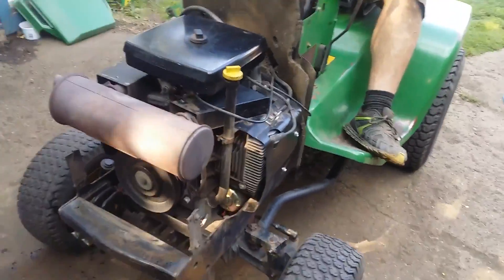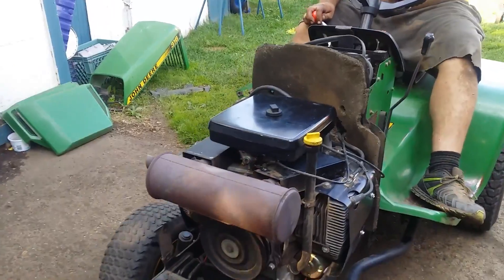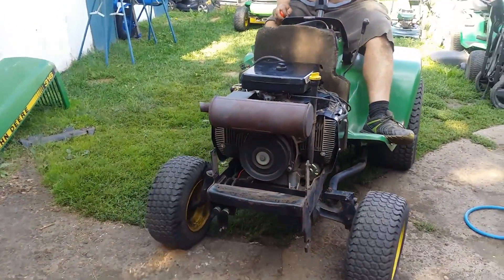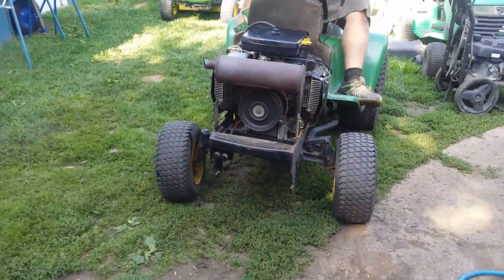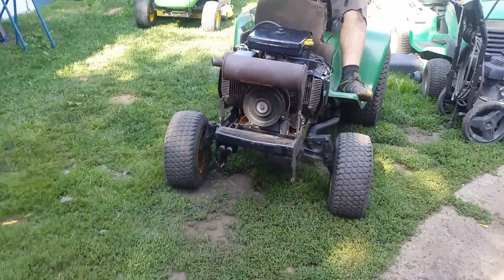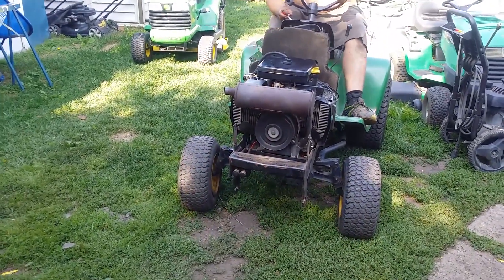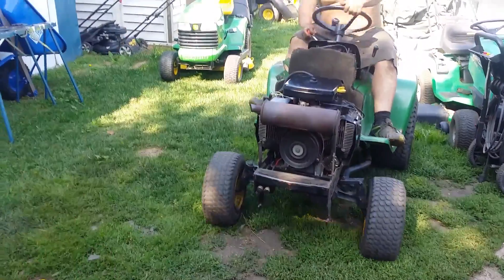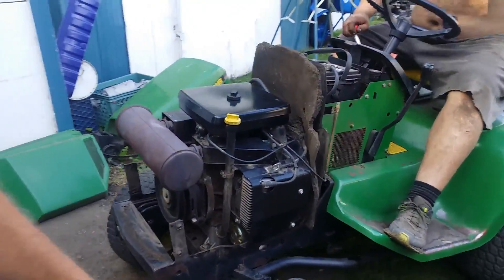Onan 16hp P218G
This engine has been sold.  These engines are no longer available.